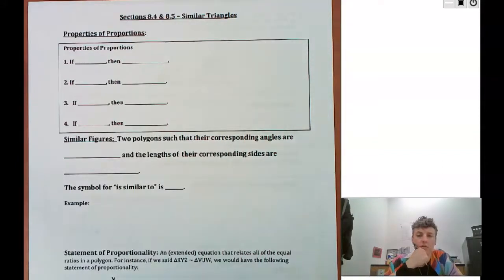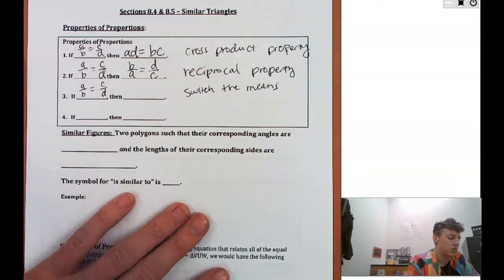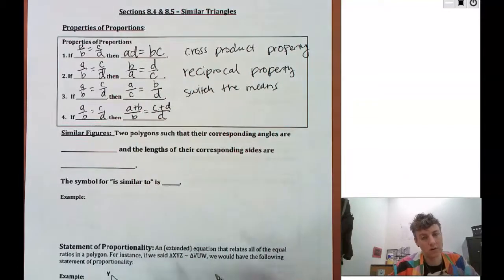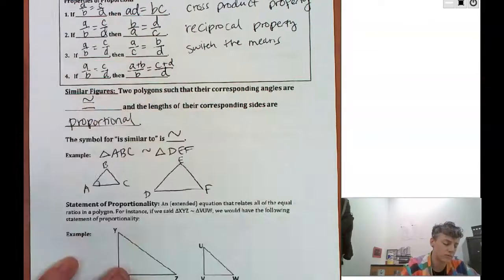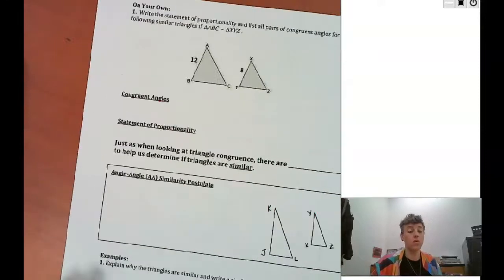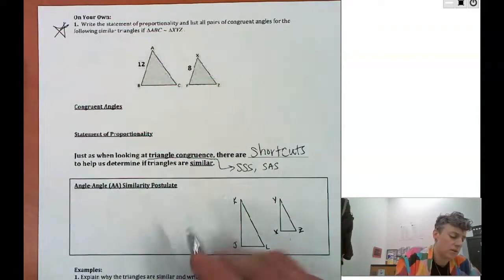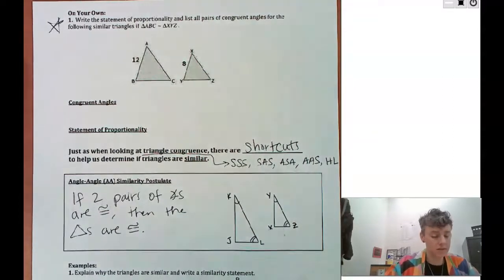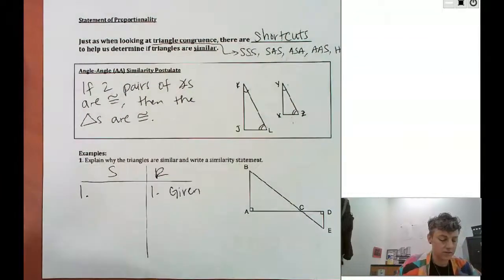8.4/8.5 Similar Triangles pt. 1